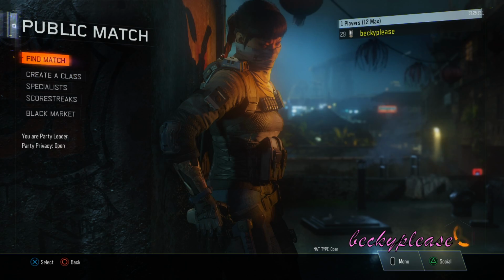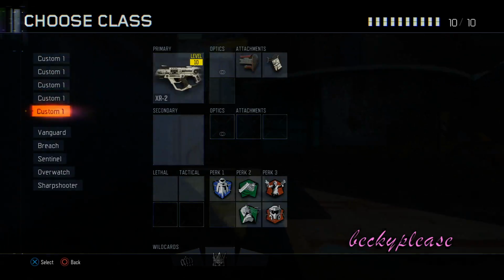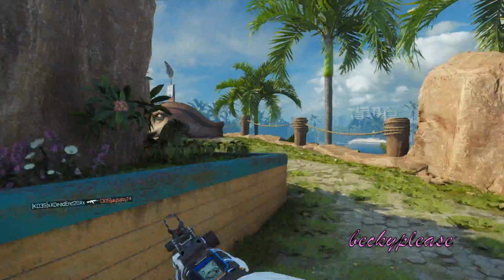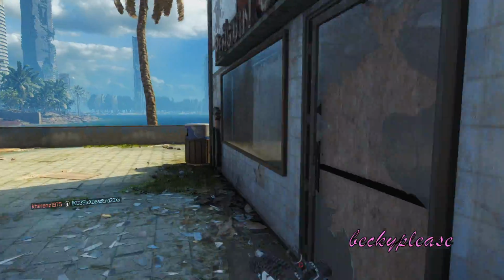Hardcore TDM | Gunnzzz!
Just wanted to share my classes with ya'll and maybe you guys will like my set up and can try the weapons I use! Let me know what guns you guys use in the comments bellow!